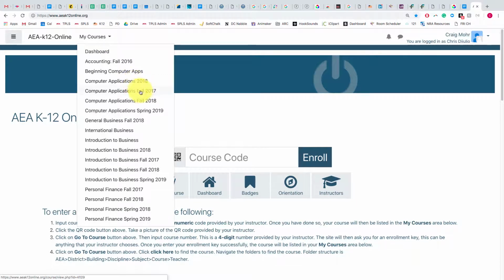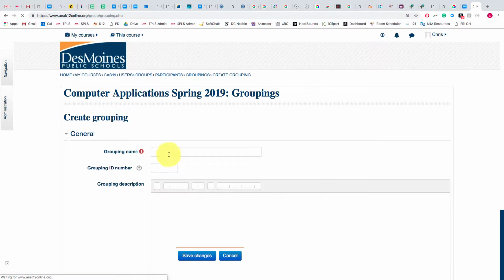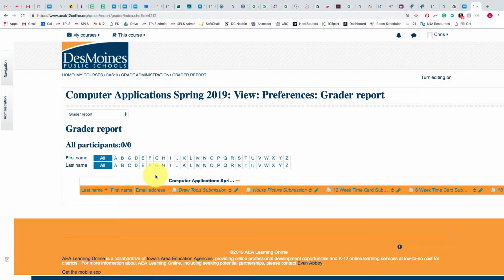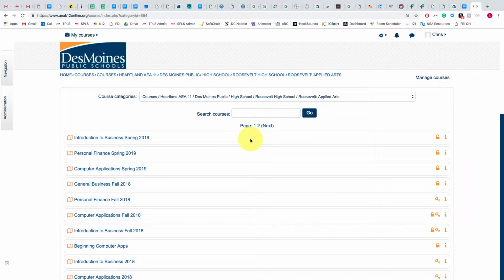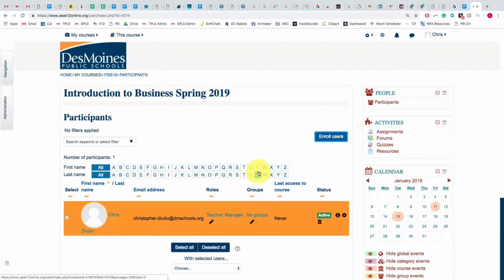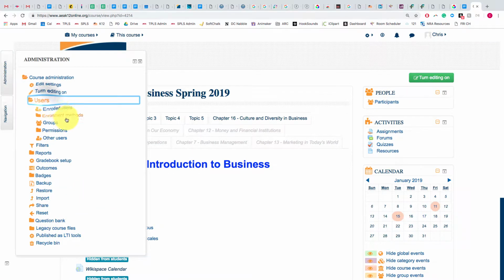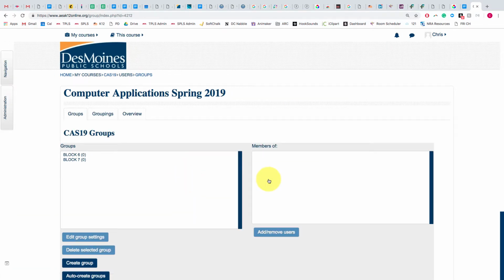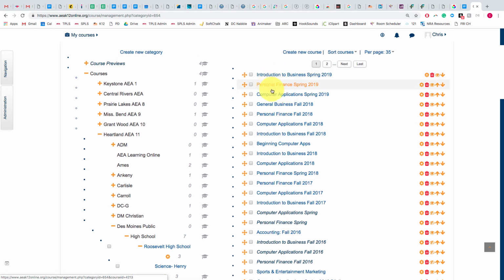Groups, course shells, easy enrollments, folder management